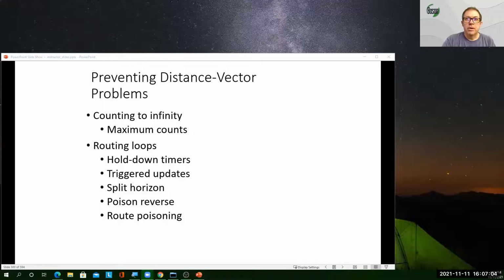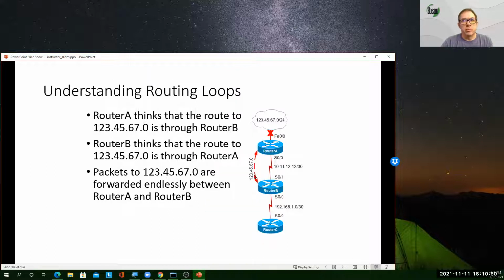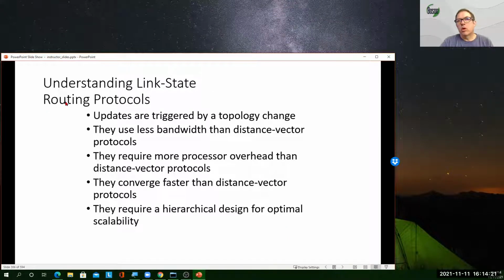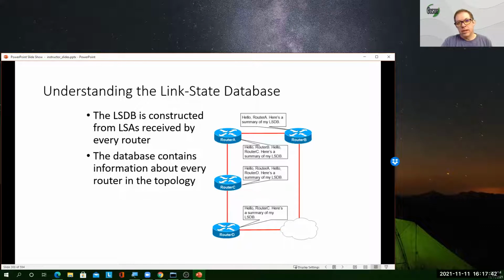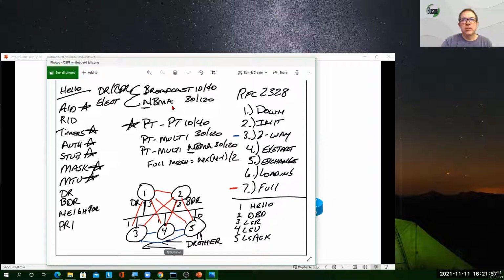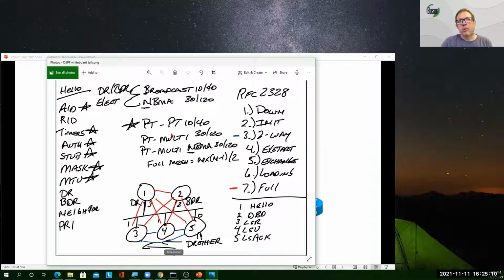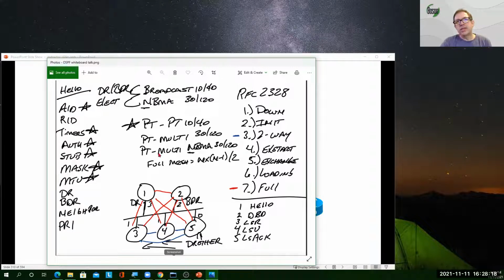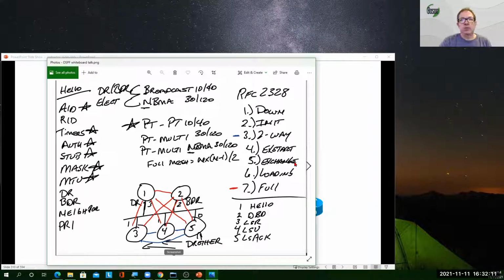Preview Class: 8 Weeks to CCNA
Prepare for your Cisco CCNA certification in 8 weeks.
Next Course Dates: April 5 - May 27, 2022

Boson is proud to partner with @davidbombal (CCIE #11023 Emeritus) to offer the 8 Weeks to CCNA program. 8 Weeks to CCNA blends the guidance of a live instructor with the cost-savings and flexibility of a guided self-paced study program. This program will keep your studies on track with a combination of live and recorded lecture sessions, a community support group and the industry’s best self-study tools.

We hope you enjoy this preview of the course material lead by Bryan Baize, CCIE# 16139.